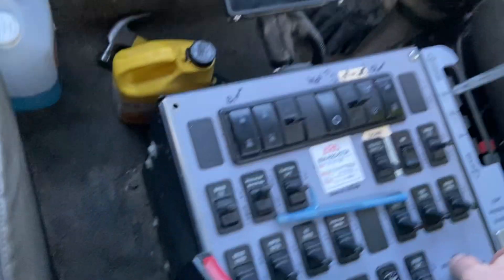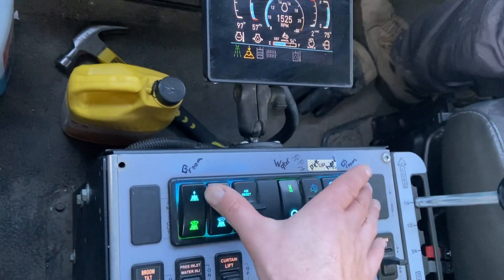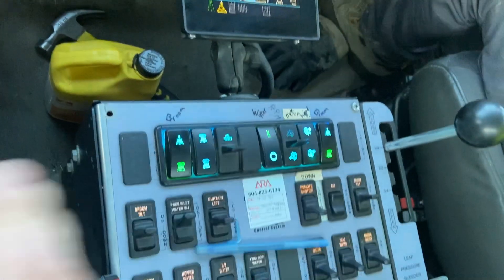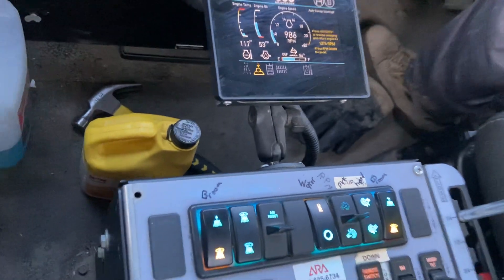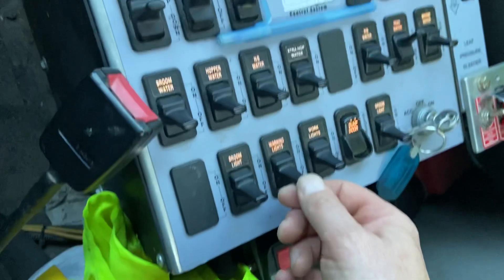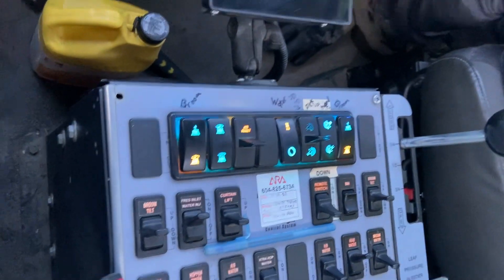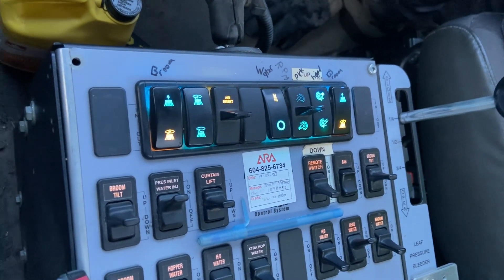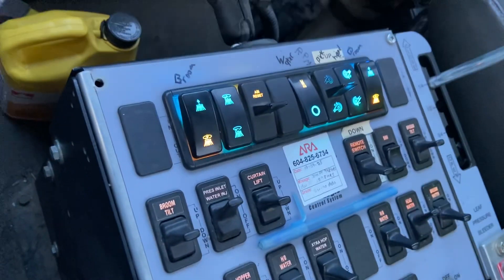Unit 07 tymco instructions